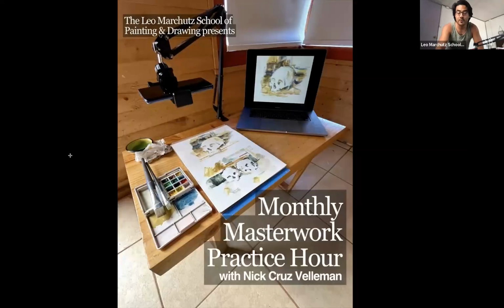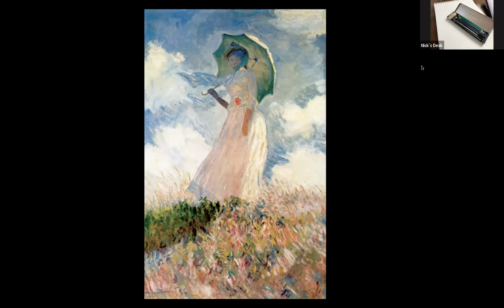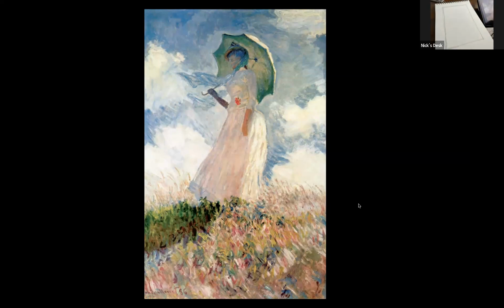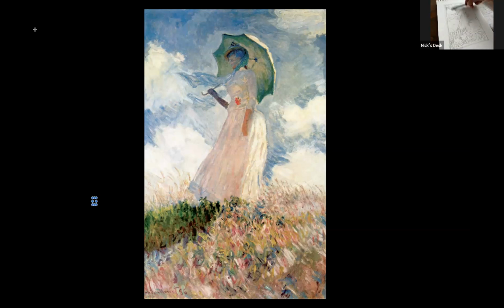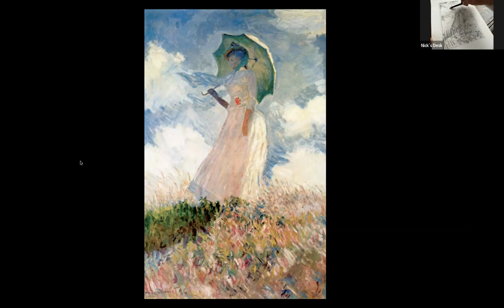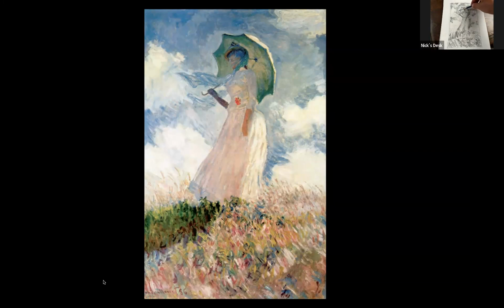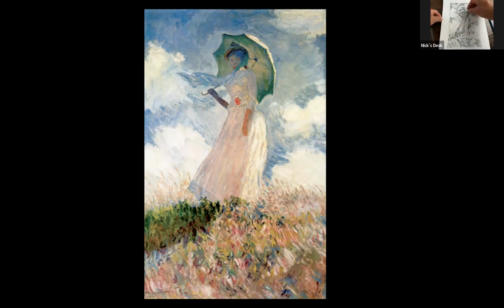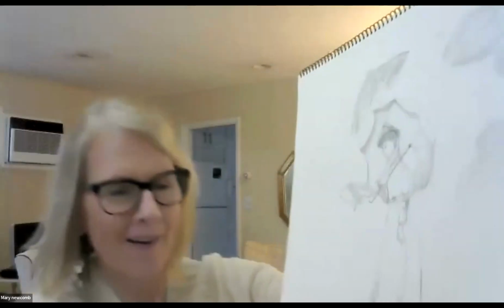Monthly Masterwork Practice Hour - November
Trying to get back into painting and drawing? Struggling to make time for your artistic practice? We've got you covered with our FREE monthly online practice hour. This is an opportunity for you — our wonderful Leo Marchutz School community — to gather together online, hone your craft, or just play around with your own projects alongside artist Nick Cruz Velleman.

You can expect to reconnect with your creativity and artistic practice as you make copies from selected masterworks in the medium of your choice. While Nick will provide insight into his own copying process, participants are encouraged to ask questions as the session unfolds. This includes anything they would like to improve on or learn more about, such as strategies for making a copy, approaches in a certain medium, or how to look at a masterwork differently to deepen their own work. All levels, backgrounds, and media are welcome in these interactive, virtual open studio sessions.

Build creativity into your schedule by joining us online every month, right from your own home. Session dates and times are announced in our monthly email newsletter.